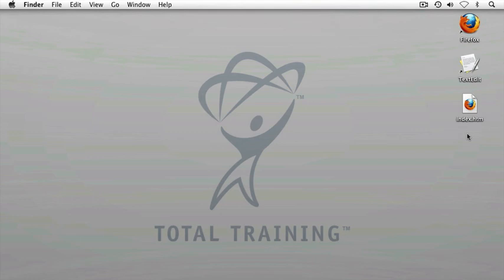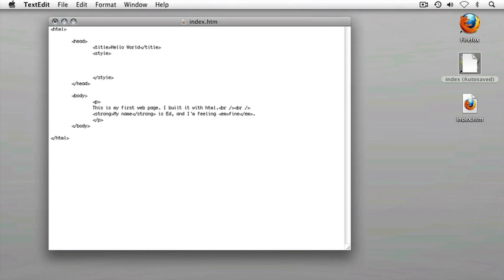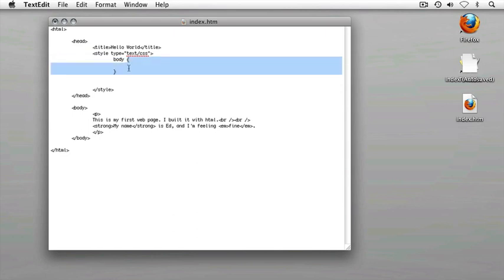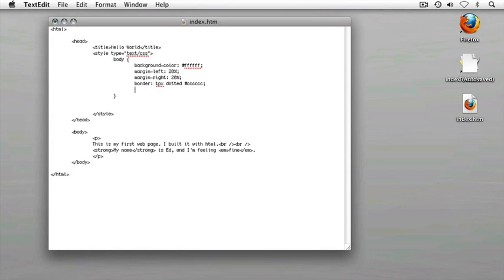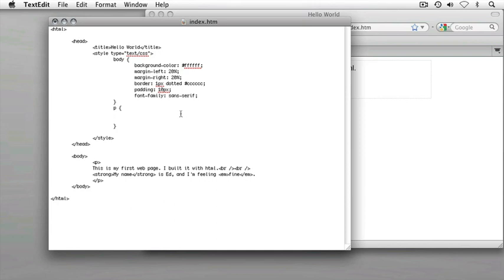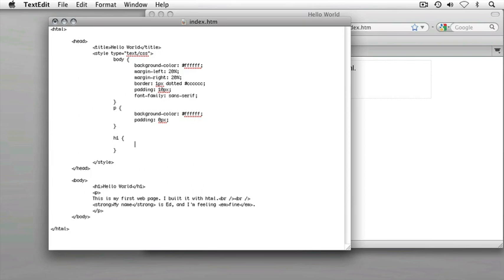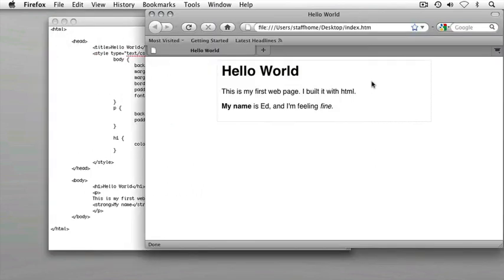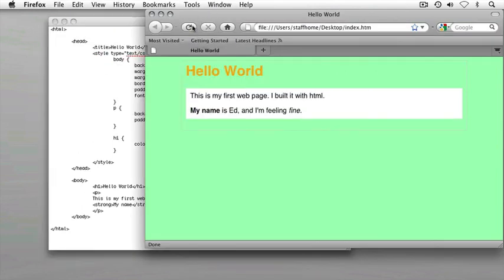HTML TUTORIAL 5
HTML AND CSS TUTORIALS